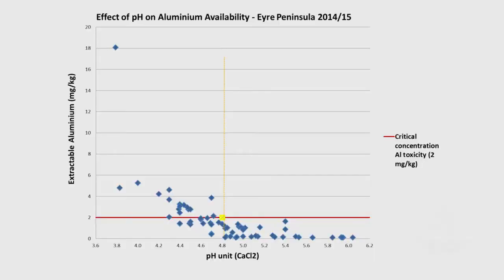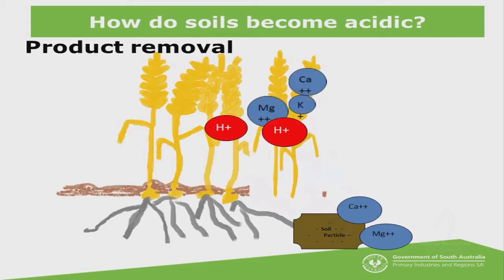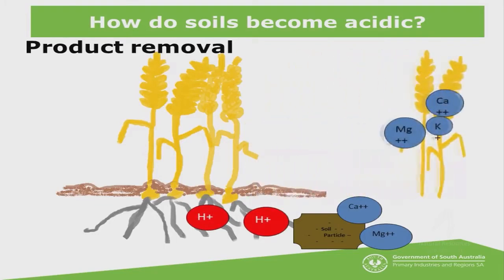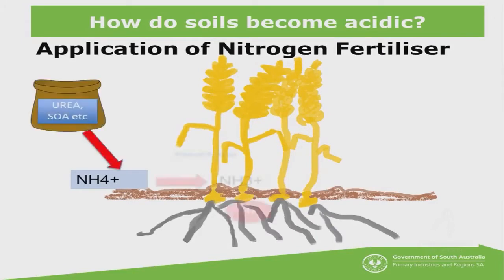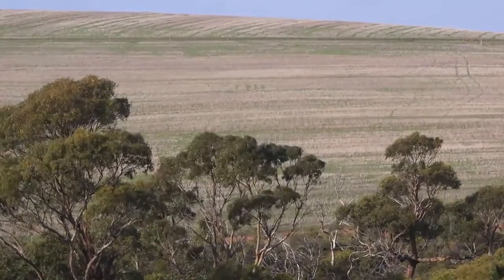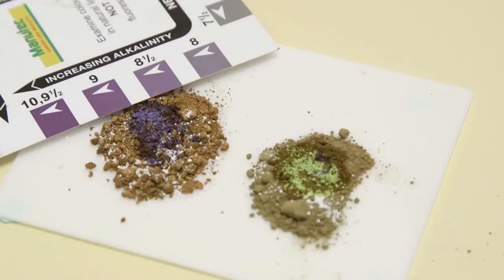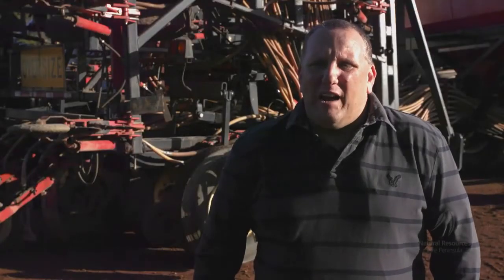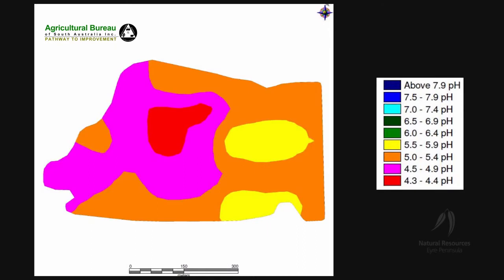Managing soil acidity for improved production on Lower Eyre Peninsula (2015)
Soil acidity affects agricultural production on large areas of Lower Eyre Peninsula, with an estimated 178, 000 ha of agricultural land prone to soil acidification.

Soil monitoring indicates that under current farming systems (with higher frequency of cropping and high nitrogen fertiliser inputs), the rate of soil acidification has increased. Soil acidity can reduce fertiliser efficiency, reduce soil biological activity, restrict nodulation of legume crops and pastures and restrict crop root development, particularly where low soil pH increases the levels of aluminium in the soil solution.

Surface soil acidity can be managed through the surface application of lime, however if surface soil pH falls below 5.5 (CaCl2) subsurface layers in the soil profile can start to acidify which is difficult and expensive to treat.

Funding Bodies: Advisory Board of Agriculture DEWNR Natural Resources Eyre Peninsula. Australian Government - National Landcare Program.